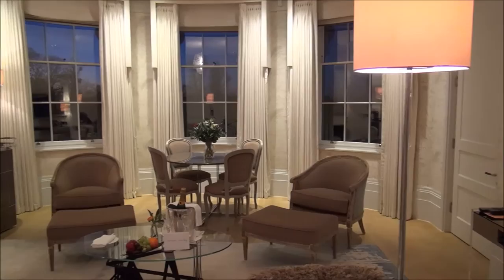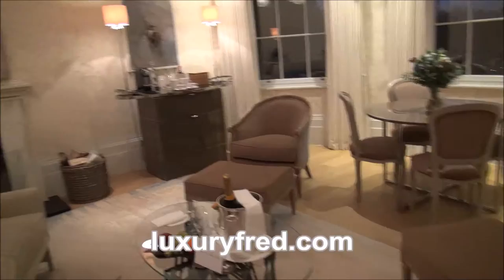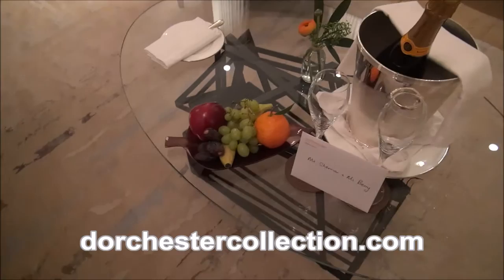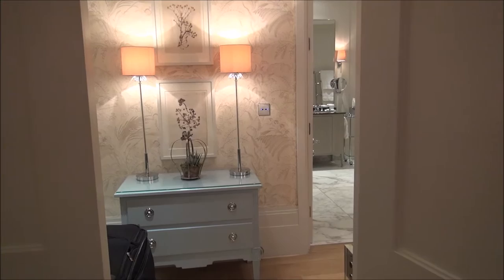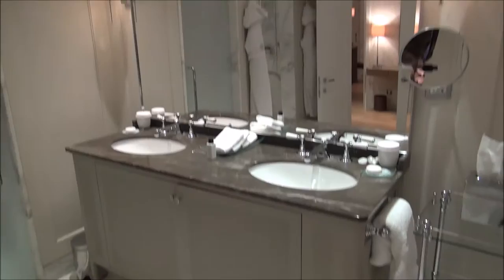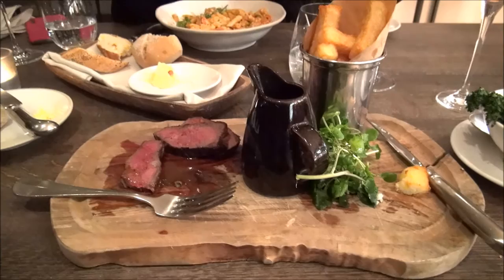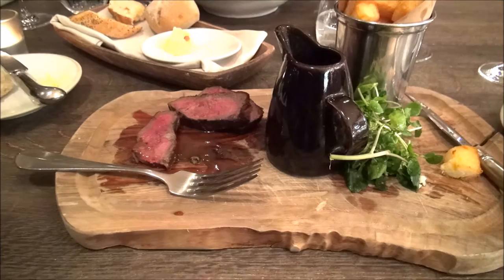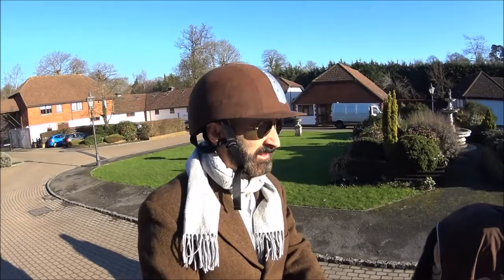Amazing luxury suite at Coworth Park outside London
Part of the Dorchester Collection, Coworth Park is the ultimate English country house luxury hotel. About an hour outside London, the property, complete with its own polo field, offers a British take on casual luxury. I had a chance to spend a few days in the Arbuthnot Suite, the property's best and biggest. Here's a tour of the luxurious suite, along with a clip from my dinner at The Barn, the rustic brasserie located on the property. I had the Aberdeen Angus steak and it was so delicious. The next day we went for a ride around Coworth Park's 240 acres of parkland and polo fields.